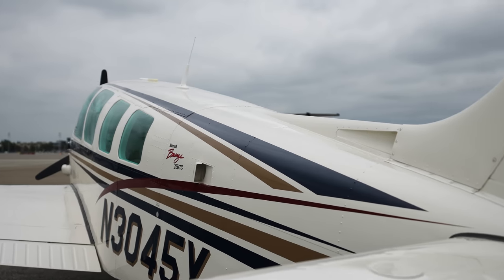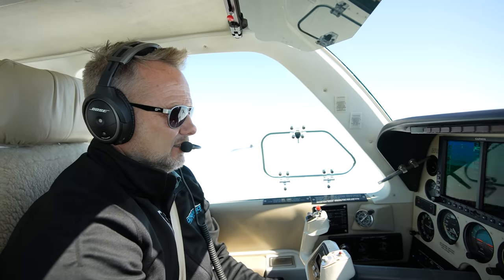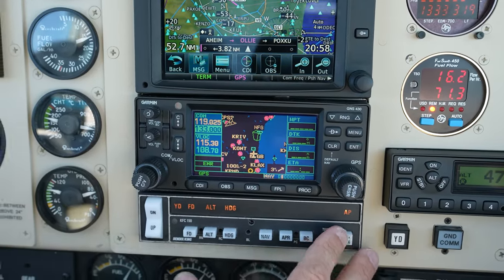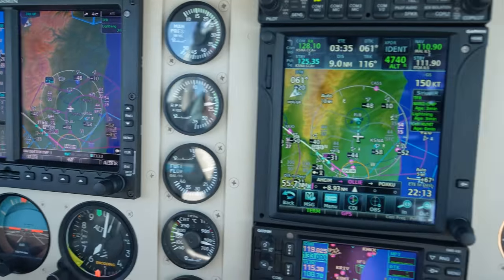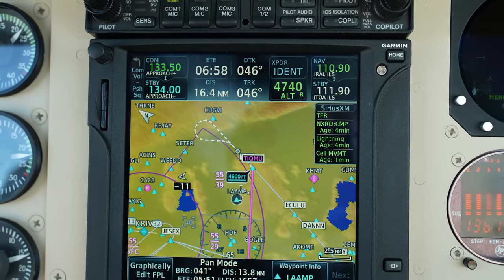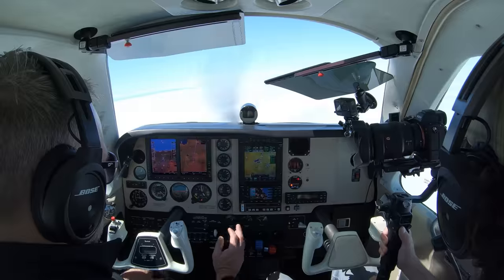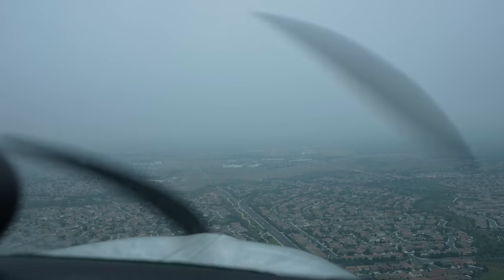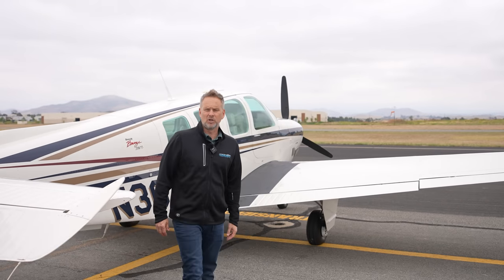Are Old King Autopilots Worth Keeping? (B36TC IFR Flight to French Valley)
IFR Flight to French Valley using integrated King Autopilot

0:00 Intro
1:00 Engine Start Up
1:22 Takeoff and Climb
2:45 This Plane
3:01 Avionics
4:21 IFR / Autopilot Walkthrough
13:42 Landing
15:13 French Valley Airport
15:30 Outro

Filmed & Edited by Matteo Avellini
Cameras - GoPro 4 Black, GoPro 7 Black, GoPro 8 Black, iPhone 12 Pro Max, Sony A7s mk.III
Suction Mount - Novoflex